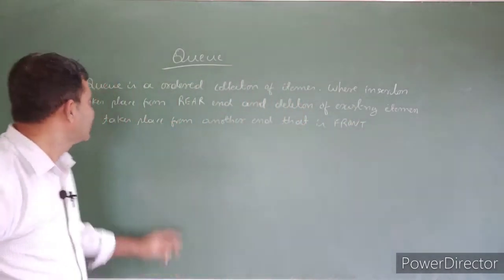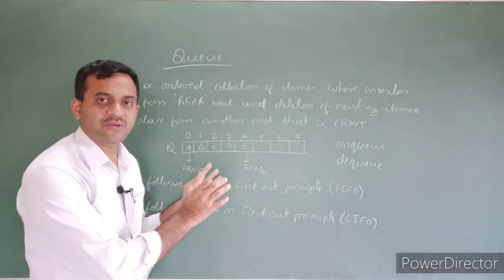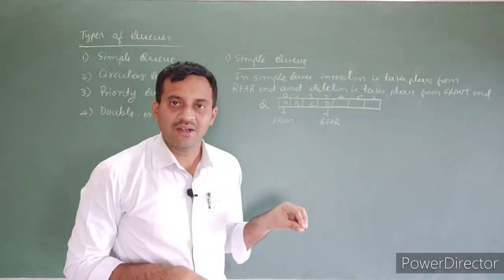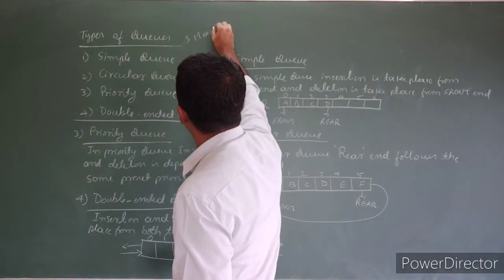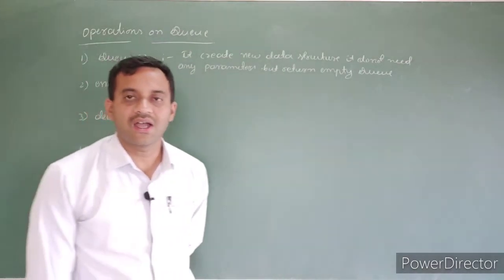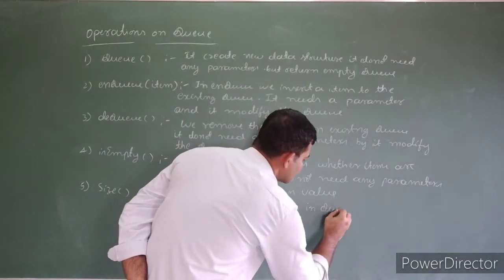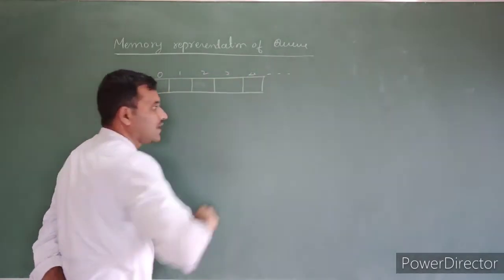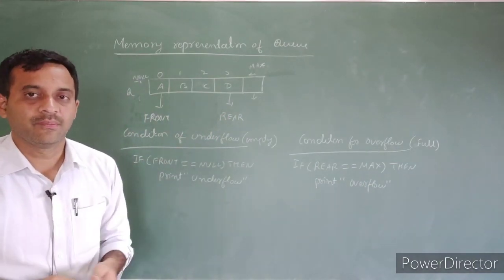Lecture 4.8 Data structure